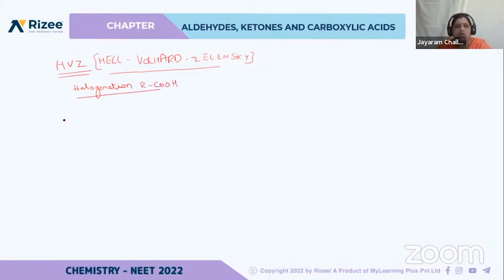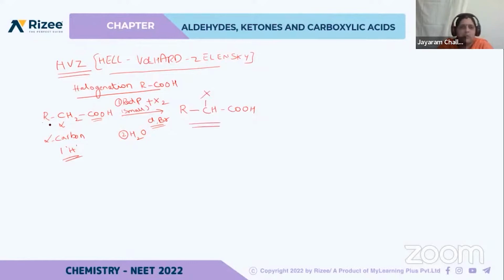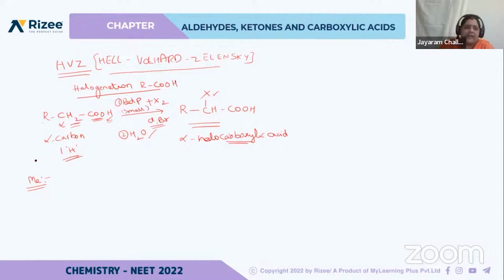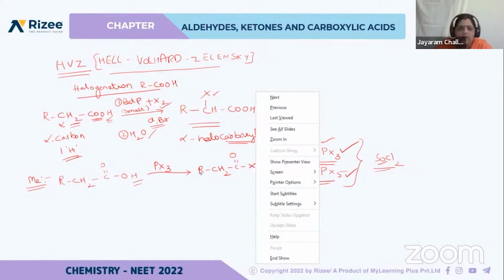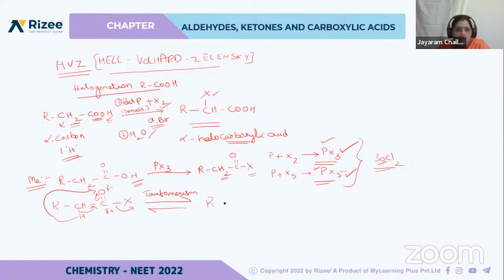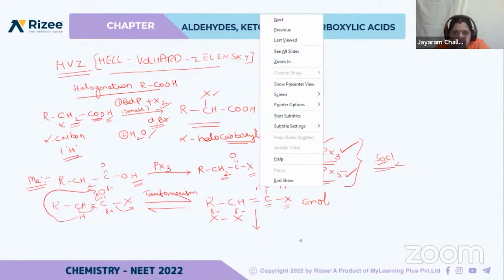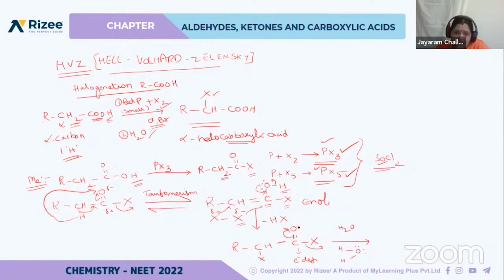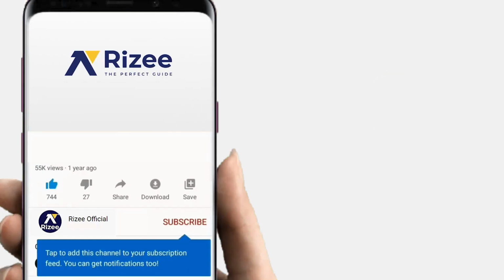Aldehydes, Ketones and Carboxylic Acids L5 | Reactions | Chemistry | NEET Important Questions|Rizee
In this short video, Ch anuradha ma'am will discuss the Reactions from the chapter of Aldehydes, Ketones and Carboxylic Acids.  It will help you to score good marks in the NEET exam.

To learn the complete chapter on Aldehydes, Ketones and Carboxylic Acids , gain access to and watch the sessions available in the NEET CRASH COURSE feature .To stay tuned with Rizee and never Miss a Notification from it - Subscribe our Rizee Official channel and press the Bell icon!

1) Recorded Classes
2)200+ Live Classes
3)Chapter wise Quiz
4) Practice
5) Short Notes
6) Golden Test Series
7) Previous Year Papers
8) One to One Mentorship
9) Performance Analysis
10) Linkage Chapter Analysis , gain access to and watch the sessions available in the NEET CRASH Course feature.